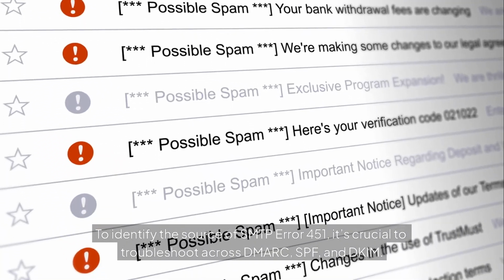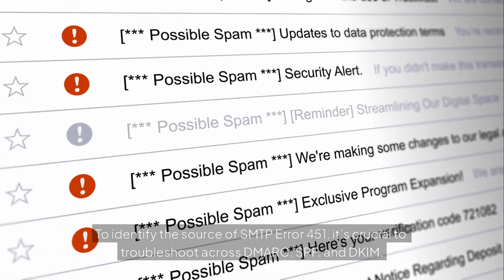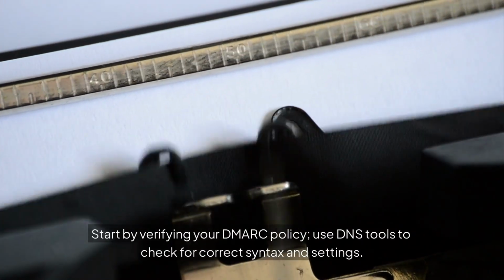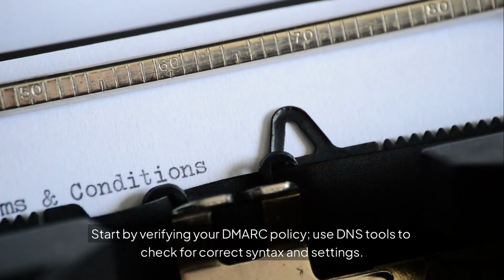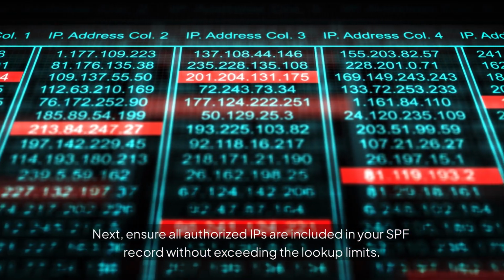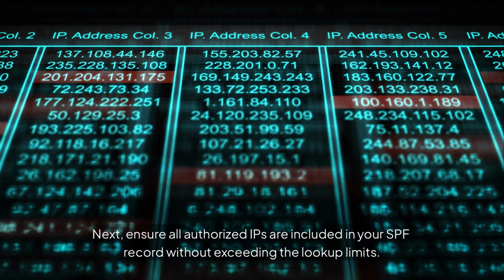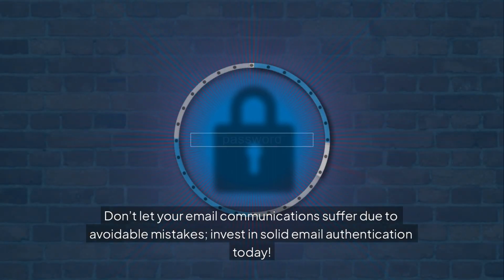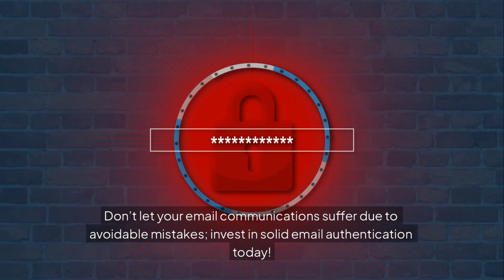Fix SMTP Error 451 4.7.24 – DMARC Policy Failure Explained & Solved!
Are your emails getting blocked with SMTP Error 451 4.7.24 – DMARC Policy Failure? You're not alone! This common issue affects businesses, marketers, and sales teams worldwide, leading to lost emails, poor deliverability, and frustrated senders.

In this video, we break down:
✅ What SMTP 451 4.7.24 means
✅ Why DMARC failures cause email rejections
✅ How to fix SPF, DKIM, and DMARC misconfigurations
✅ Solutions to avoid email forwarding issues
✅ How Warmy.io ensures your emails land in the inbox 🚀

Don’t let email authentication errors hurt your outreach! Watch now and fix SMTP 451 errors today.

🔹 Try Warmy.io for free:
🔹 Check your email deliverability for free: